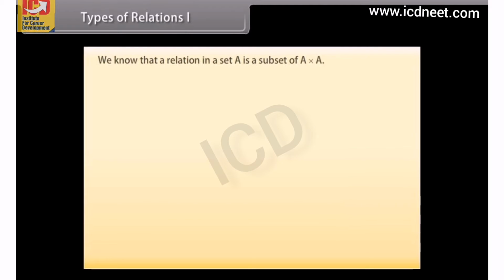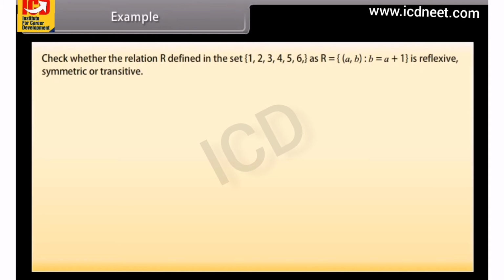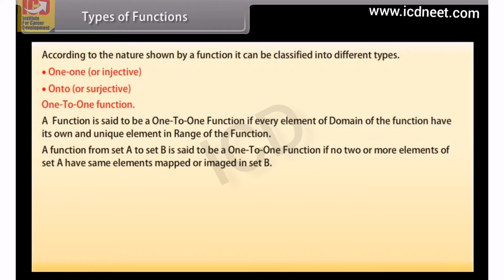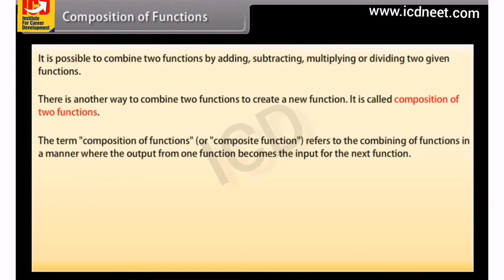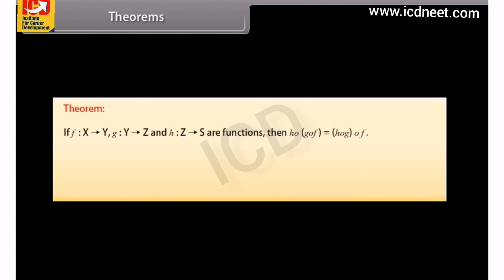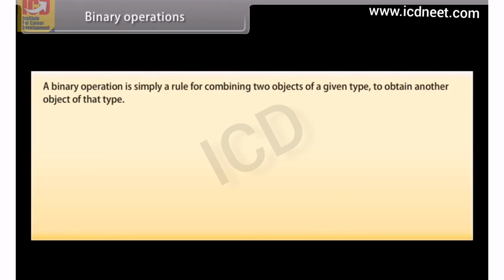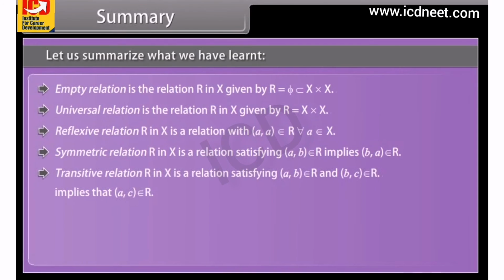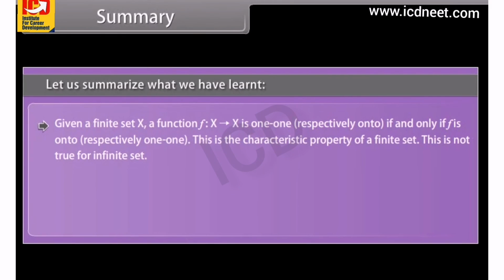Relation and Function.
relation 'f' is said to be a function, if every element of a non-empty set X, has only one image or range to a non-empty set Y. Or. If 'f' is the function from X to Y and (x,y) ∊ f, then f(x) = y, where y is the image of x, under function f and x is the preimage of y, under 'f'.

For two sets X = (a, b, c) and Y = (apple, ball, cat), the cartesian product have 9 ordered pairs, which can be written as;

X × Y = (a, apple), (a, ball), (a, cat), (b, apple), (b, ball), (b, cat), (c, apple), (c, ball), (c, cat)

With this we can obtain a subset of X x Y by introducing a relation R, between the elements of X and Y as;

R = (a,b) : a is the first letter of word b, a ∊ X, b ∊ Y}

Therefore, the relation between X and Y can be represented as;

R = (a,apple),(b,ball),(c,cat)

Functions;
A relation ‘f’ is said to be a function, if every element of a non-empty set X, has only one image or range to a non-empty set Y.

Or

If ‘f’ is the function from X to Y and (x,y) ∊ f, then f(x) = y, where y is the image of x, under function f and x is the preimage of y, under ‘f’. It is denoted as;

f: X → Y.